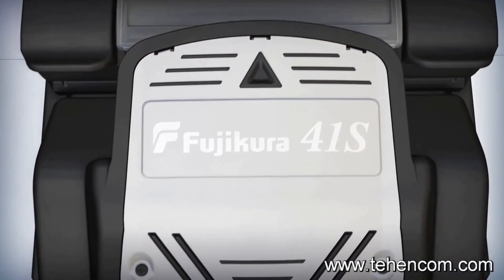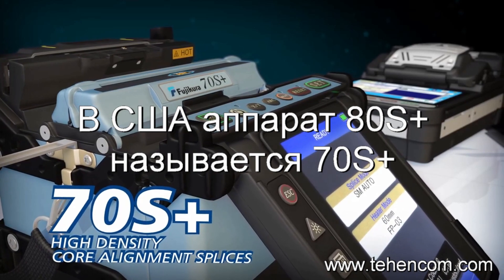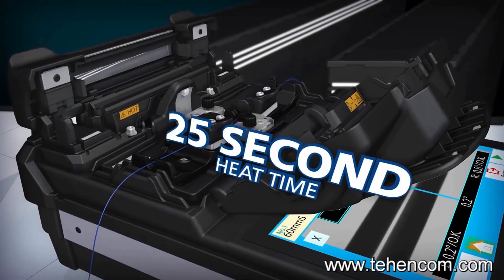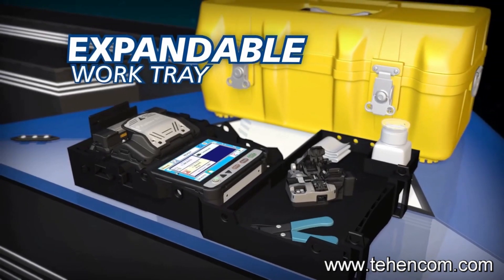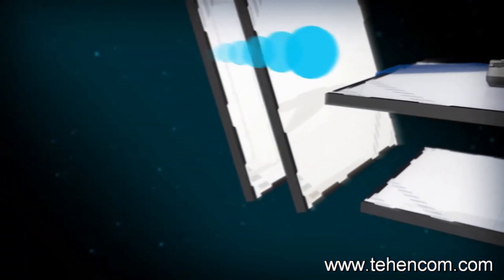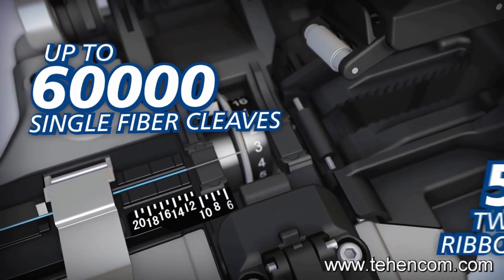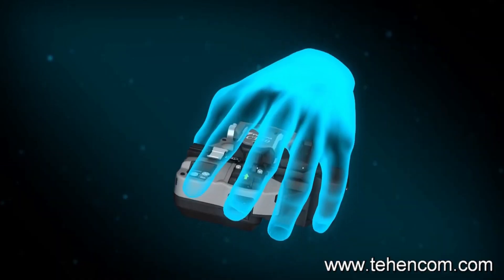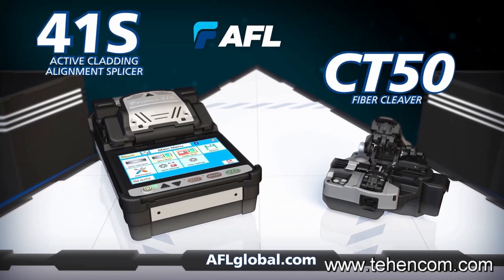Fujikura 36S (41S) - обзор возможностей компактного сварочного аппарата для оптоволокна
Представитель Fujikura в США, компания AFL, в этом обзорном видеосюжете продемонстрировала основные достоинства компактного сварочного аппарата Fujikura 41S (в США модель 36S называется 41S).

Среди основных преимуществ 36-го аппарата показаны: технология активного выравнивания волокон (Active V-Groove), технология точной оценки потерь с помощью анализа изображения волокон в процессе их остывания после сварки (Warm splice image analysis), ёмкий аккумулятор, которого хватает на 200 сварок с термоусадкой, надёжные электроды с ресурсом 5 000 сварок и простой заменой, управление с помощью радиоинтерфейса Bluetooth положением ножа скалывателя CT50 (автоматизированный поворот лезвия).

Полный перечень сварочных аппаратов и скалывателей для оптоволокна представлен на странице